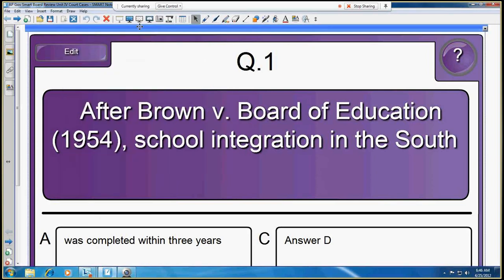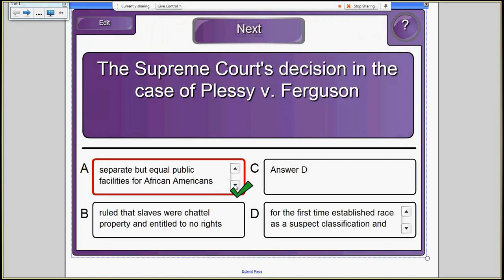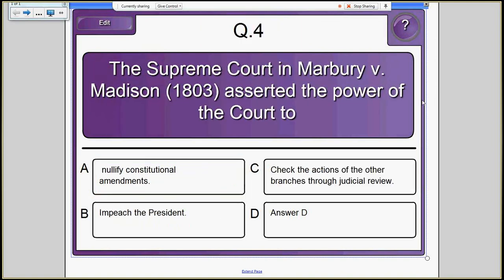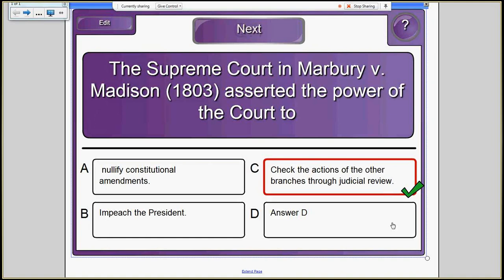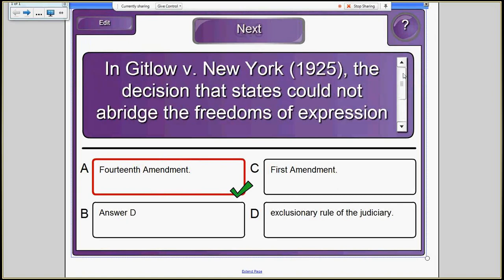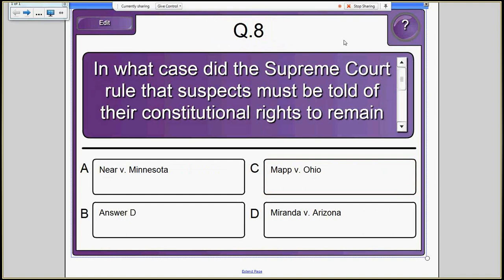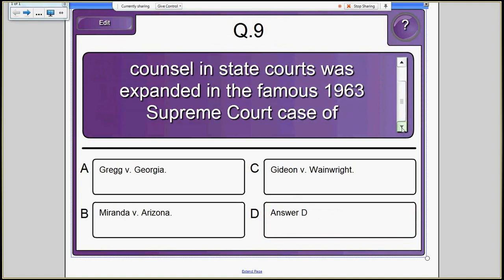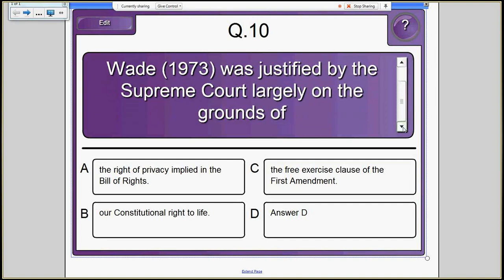AP Gov Review Unit IV Court Cases